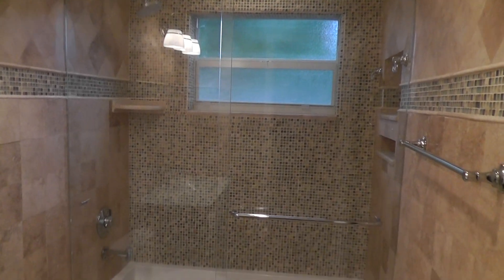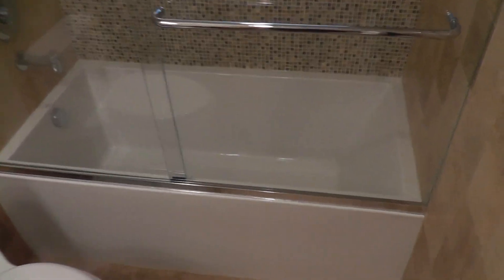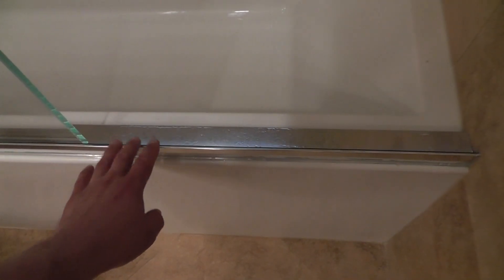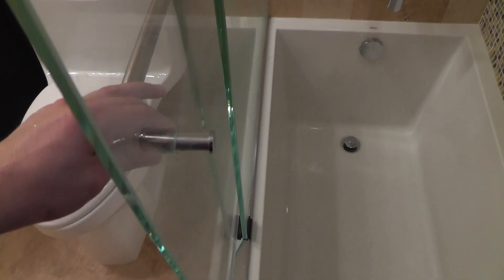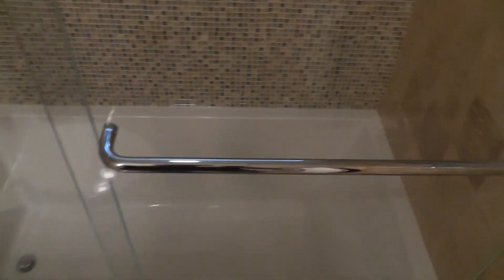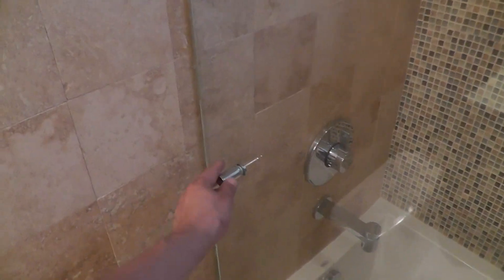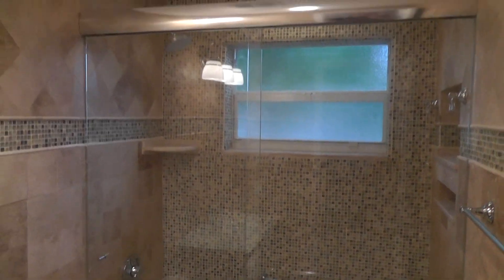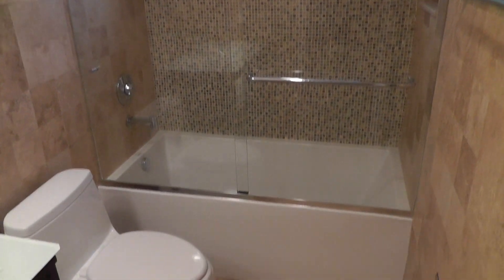ck custom sliding tub enclosure c.r.laurance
ck custom sliding tub enclosure c.r.laurance als quality shower door doors